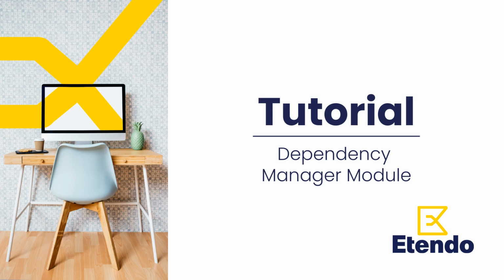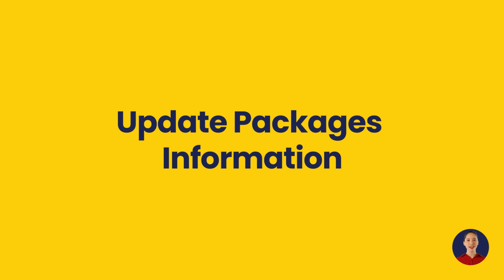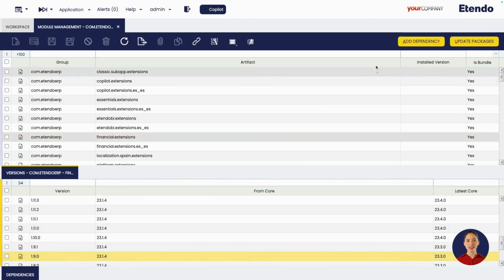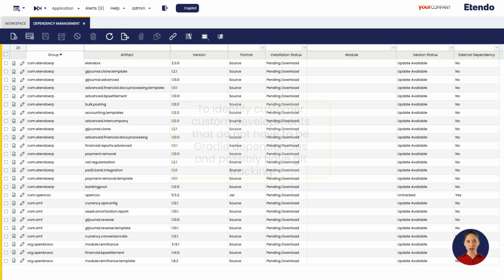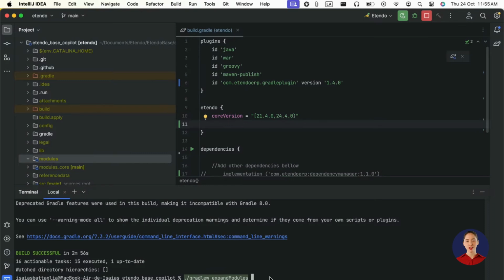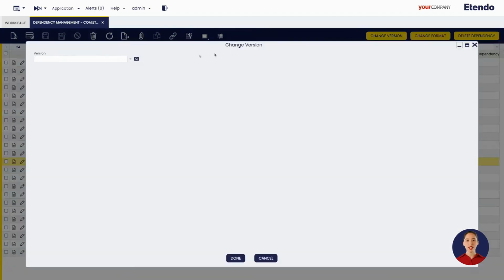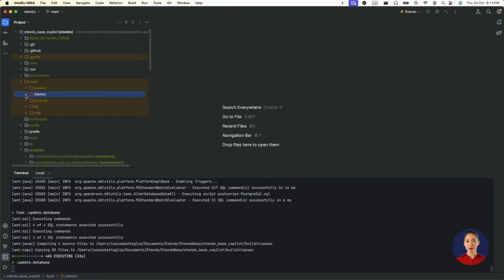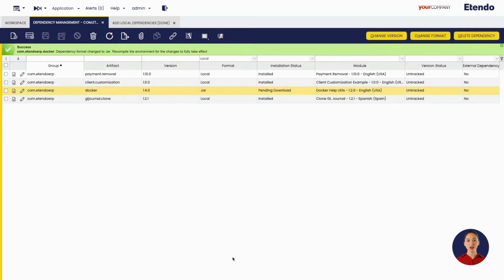Dependency Manager Module